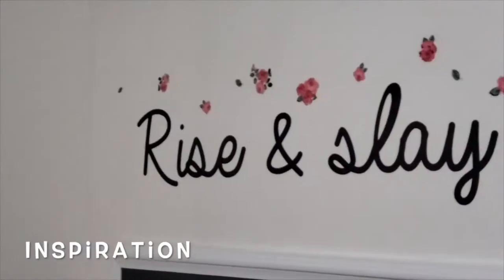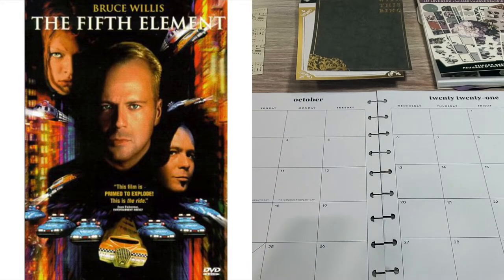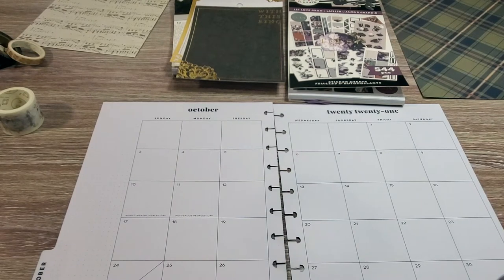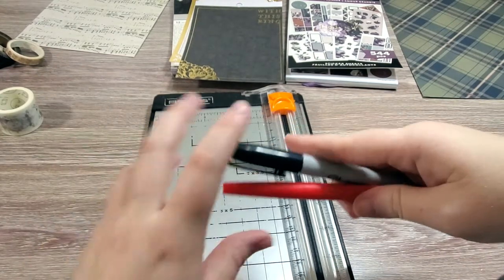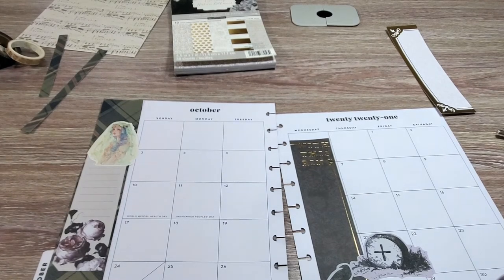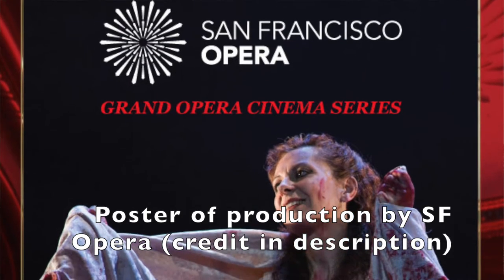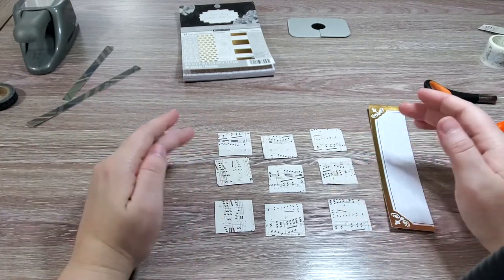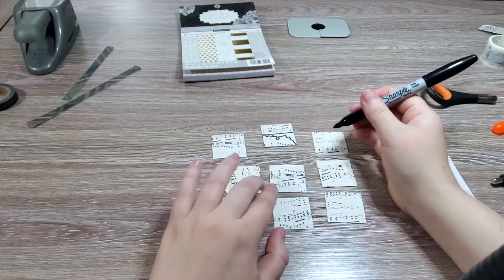Plan With Me: Opera Themed! October 2021 Monthly Spread "Lucia di Lammermoor" for Halloween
It's almost Halloween, and t’is the season for love, vendetta, madness and murder! For my October 2021 monthly spread, I chose for my inspiration Gaetano Donizetti’s tragic Scottish epic, “Lucia di Lammermoor.” Come plan and decorate with me while listening to the music and story behind this scary, amazing opera!

Happy Planner books used:
Let Love Grow

Other stickers from “The Antiquarian Sticker Book” by Odd Dot

Get $10 off your first Happy Planner order of $50 or more (I'll also receive a referral bonus of $10)

"Prelude to Lucia di Lammermoor, a dramma tragico (tragic opera) in three acts by Gaetano Donizetti." 27 December 2005, Created in Using out of copyright Full Score (1895), and creator’s own soundfonts. Playback through Fruity Loops recorded in Audacity. Created by Alexs letterbox:

“Il dolce suono….Ardon gl’incensi (Lucia)” aria by Lily Pons copyright Columbia Masterworks, 1950. Public Domain 1.0,

“File:PDP-CH - Toti Dal Monte - Lucia di Lammermoor - Spargi d amore pianto - Part 2 - Donizetti - Cammarano - Gramophone-db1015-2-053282.flac” by Gramophone, 1927. In the Public Domain and available at

**IMAGES/STILLS**
“The Fifth Element” is copyright Luc Besson and Gaumont Buena Vista International (a division of Walt Disney Motion Pictures).

Production still “LUCIA DI LAMMERMOOR | Marius Kwiecien als Enrico, Elena Mosuc als Lucia” from the Deutsche Opera Berlin

Production still of the mad scene from “Lucia di Lammermoor” and poster advertisement featuring Natalie Dessay are copyright the Metropolitan Opera.

Portrait of Donizetti, book plate from “The Bride of Lammermoor” by Walter Scott, and the illustration of Jenny Lind as Lucia Ashton are in the public domain.